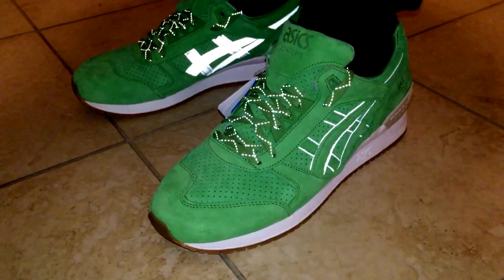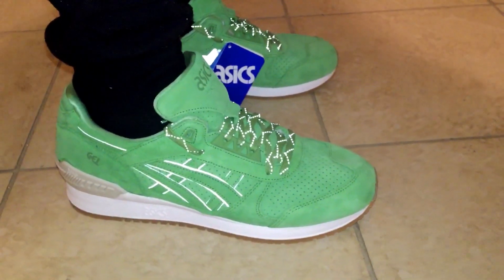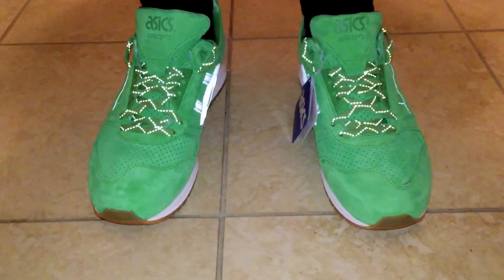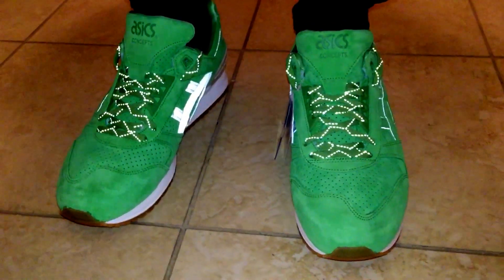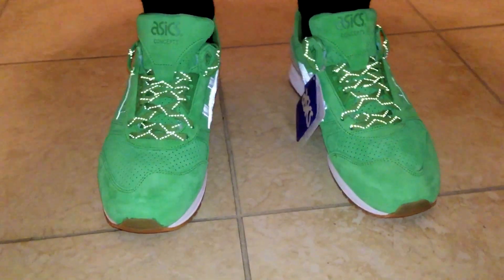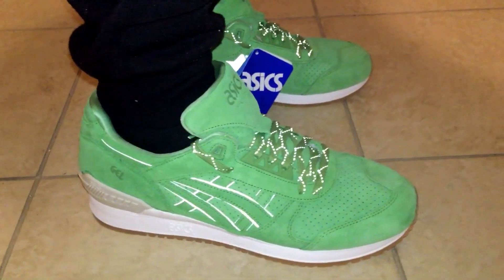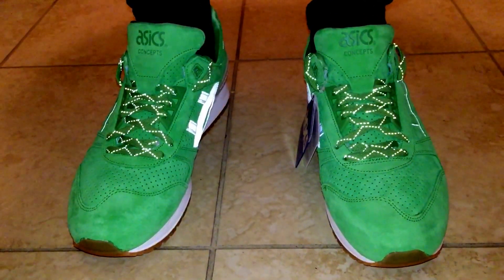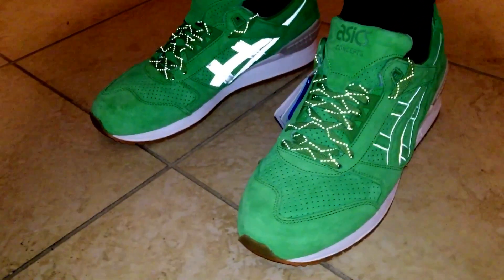Asics x Concepts Gel Respector "Coca" (3M⚡️) ON FEET